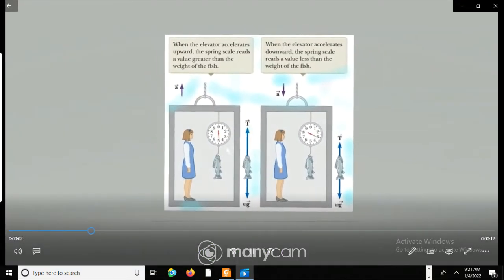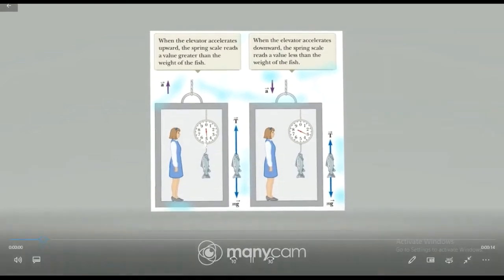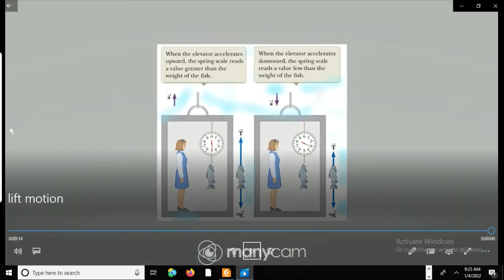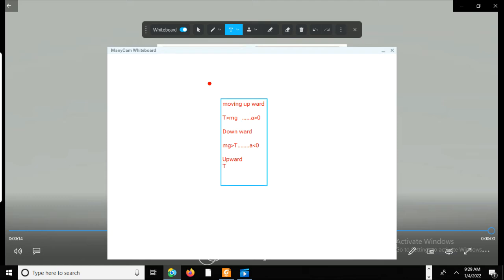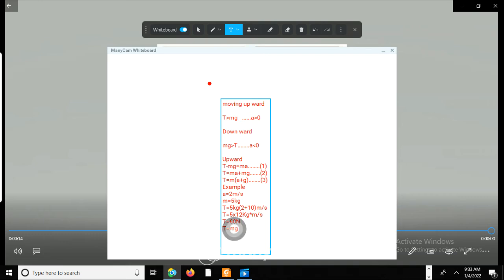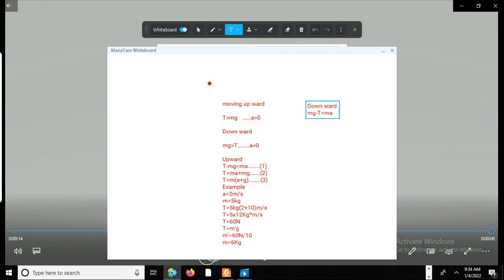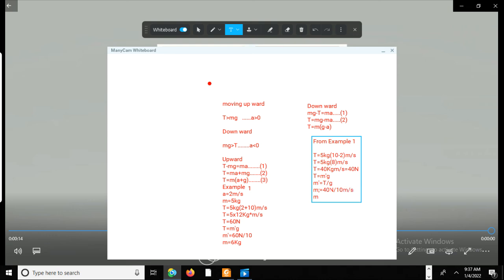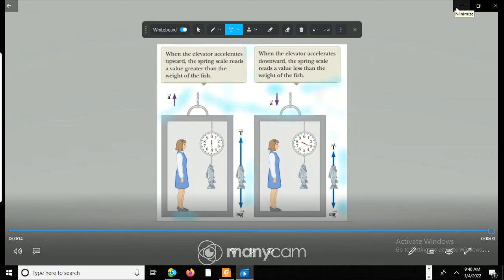The effect of acceleration on the mass of an object moving up or down ward in the lift. T-mg=ma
In this video , you can understand that the effect o acceleration on the mass of an object moving up or down ward in the lift